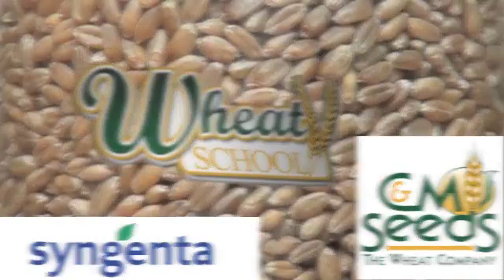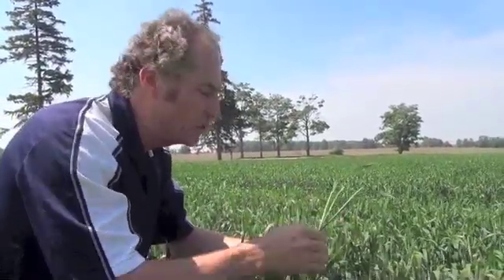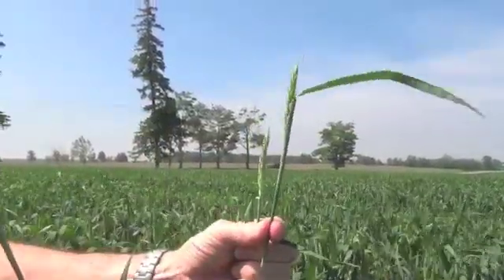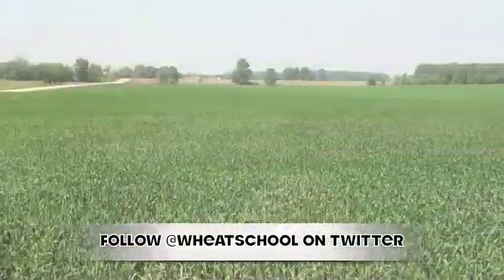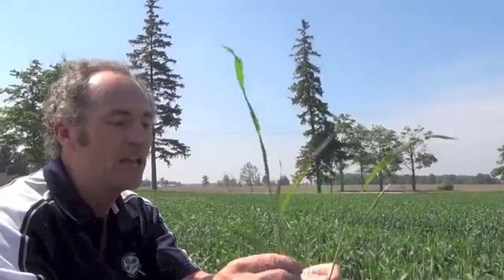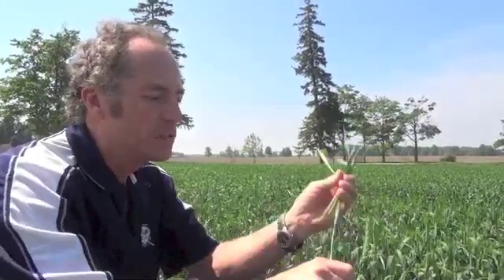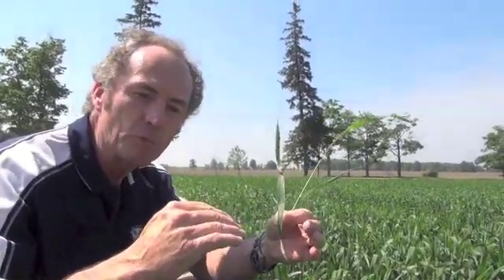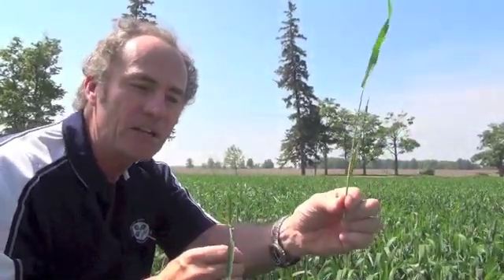Wheat School: Staging Wheat for Fusarium Control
Peter Johnson discusses how to tell when it's time to spray for fusarium.